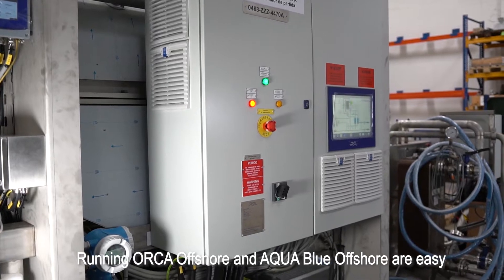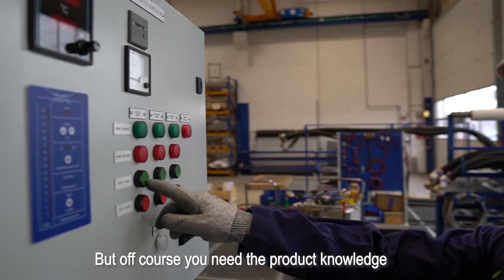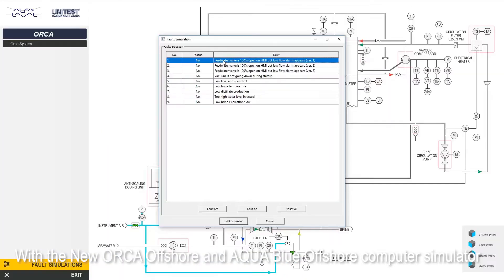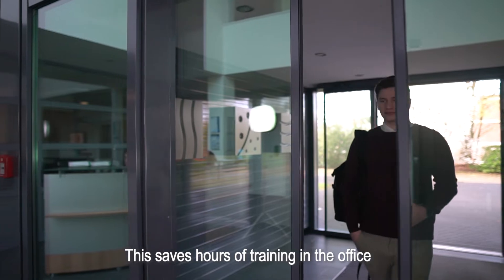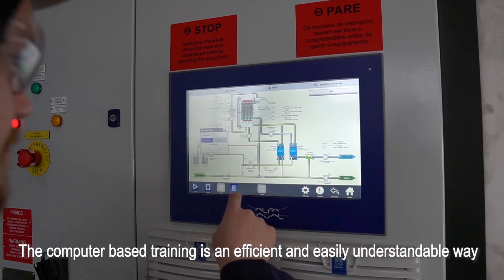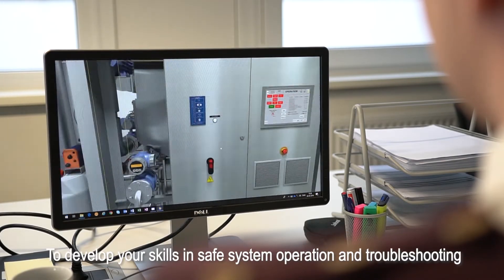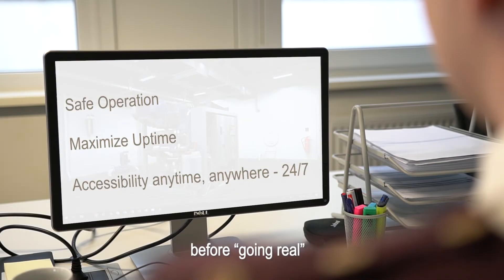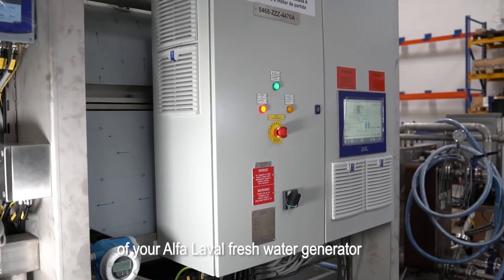Alfa Laval Fresh Water Generator computer-based training (CBT)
Alfa Laval ORCA Offshore and Alfa Laval AQUA Offshore are fresh water generators based on a robust and proven technology generating high-quality and reliable water supply for offshore. This film summarizes how Alfa Laval supports customers through the Fresh Water Generator CBT with self-study, 3D simulator and self-assessment.